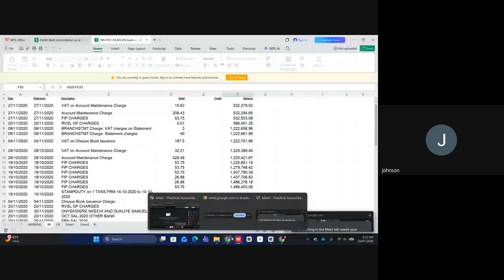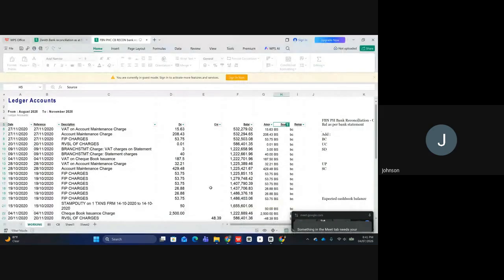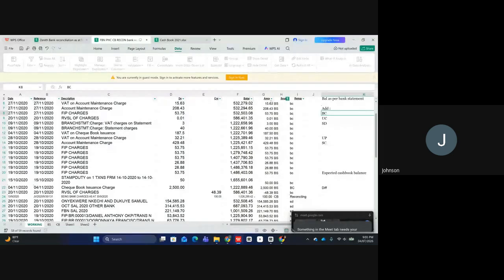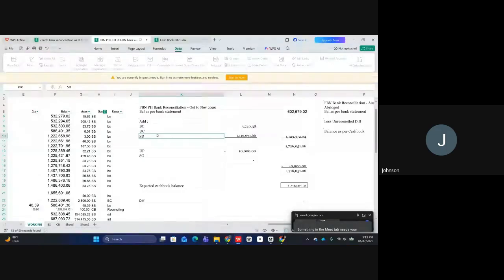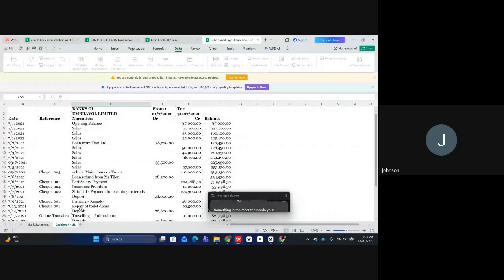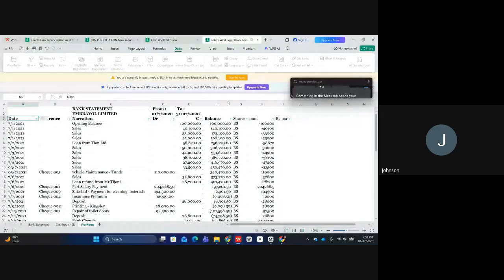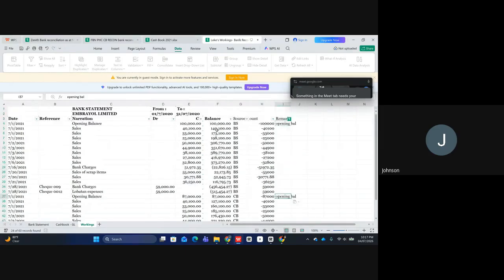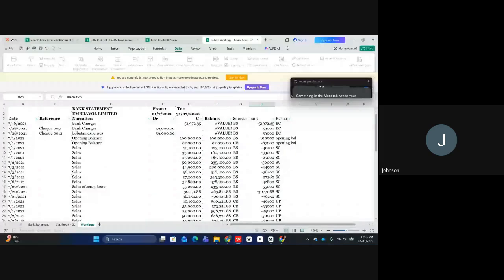Bank Reconciliation Explained | Bank Balance to Cash Book Step-by-Step | Day 8- 2026 Hack!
Struggling to understand **Bank Reconciliation**? In this **Day 8** Practical Accountant tutorial, you'll learn how to reconcile your **Bank Statement** with your **Cash Book** using a practical, step-by-step approach. We'll download the bank statement and cash book, identify **reconciling differences**, and work from the **bank balance back to the cash book balance** to complete an accurate reconciliation.

###📚 In This Lesson, You'll Learn:

✅ What Bank Reconciliation is and why it matters
✅ How to download and review the Bank Statement and Cash Book
✅ How to identify reconciling differences
✅ How to reconcile the Bank Balance to the Cash Book Balance
✅ Common bank reconciliation adjustments and errors
✅ Practical accounting techniques used in real businesses
✅ Tips for preparing accurate financial records

Whether you're an accounting student, bookkeeper, finance professional, or preparing for exams, this lesson will help you confidently master one of the most important accounting processes.

🚀 Want to Grow on YouTube? Start Here!

🎬 Watch My 3D Animations!
Explore The Predator's Cinematic Universe – where 3D animation meets powerful storytelling.

📚 Explore My Free YouTube Tutorials & Resources

⏱ Timestamps
00:00 – Intro